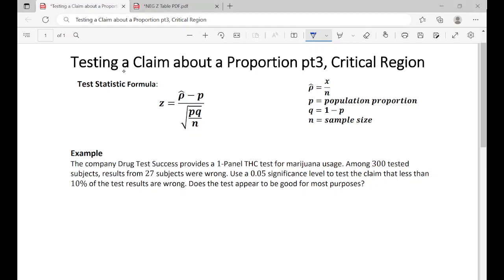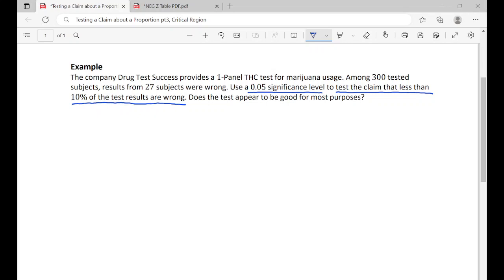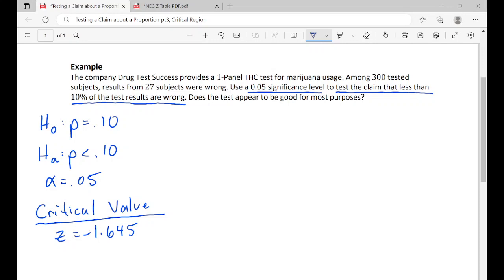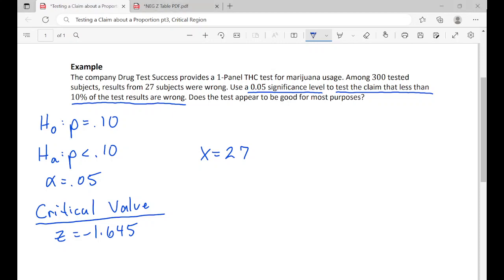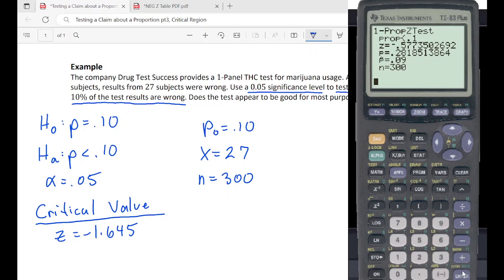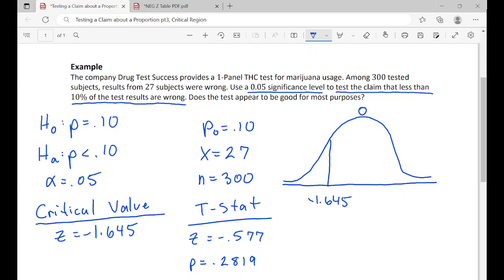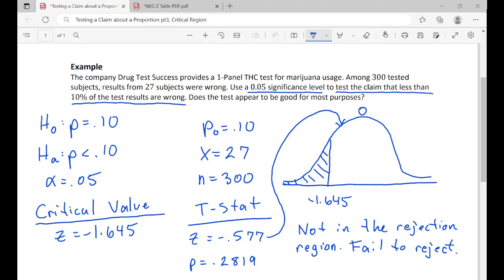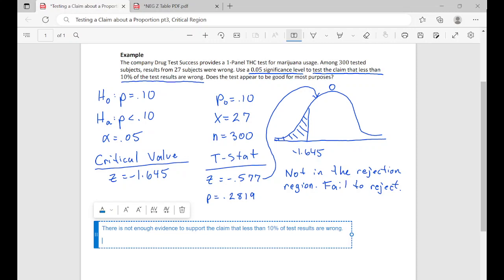Testing a Claim about a Proportion pt3, Critical Region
An example testing a claim about a proportion using the critical region method to test it.